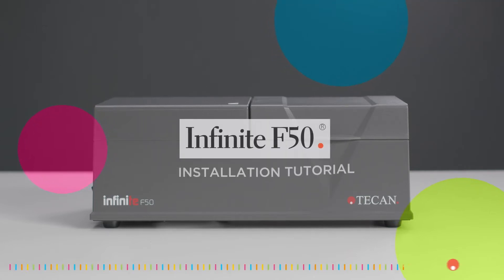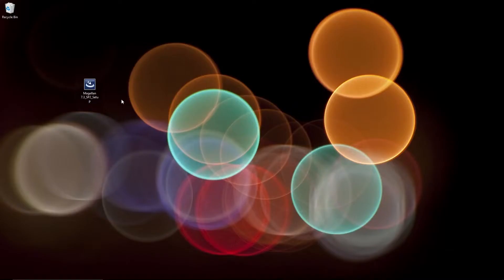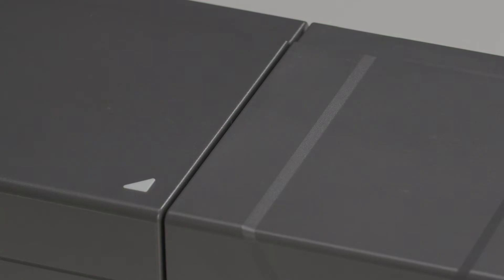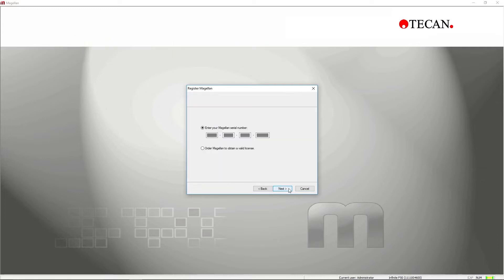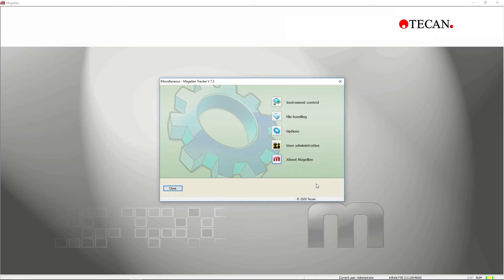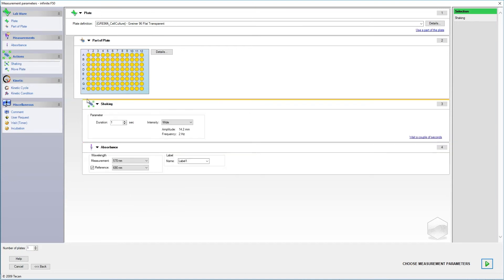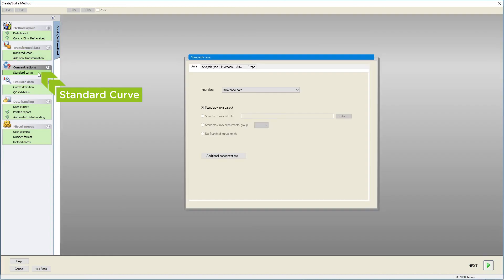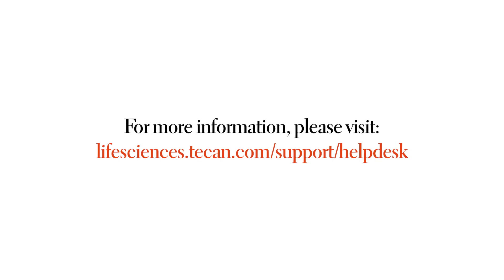How to install your new Infinite® F50 microplate reader and Magellan™ software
This video tutorial provides a step-by-step guide on how to install your new Infinite® F50 and Magellan™ Software from unboxing to first operating steps with the instrument.